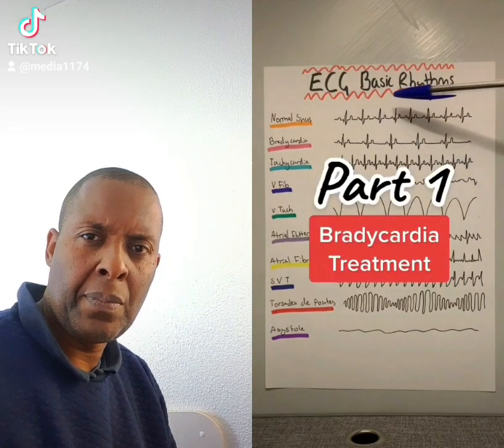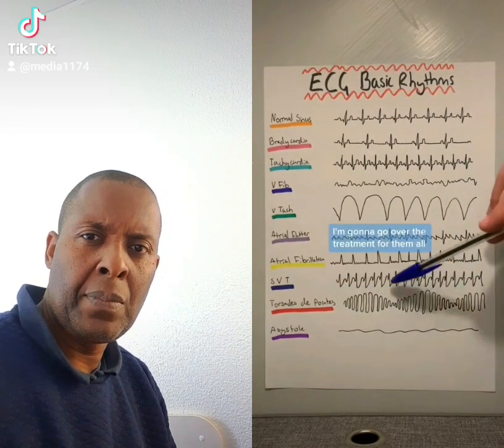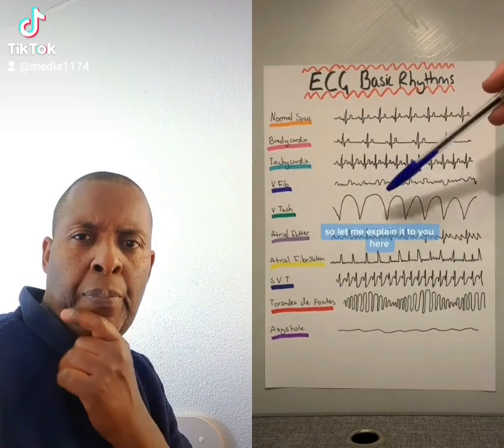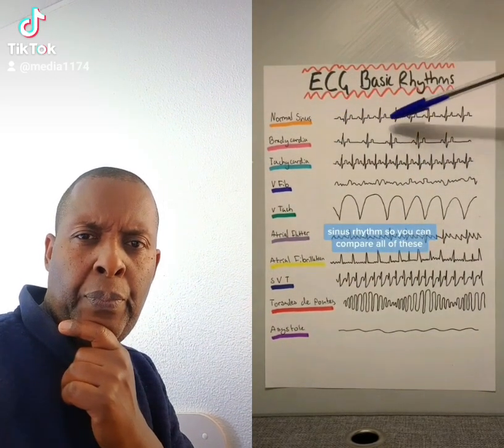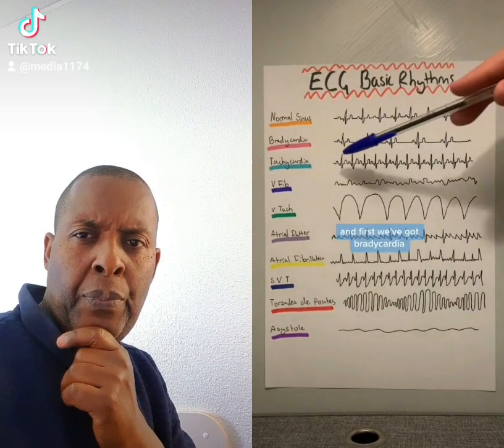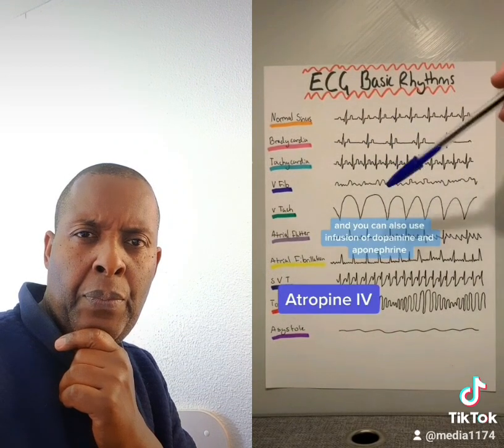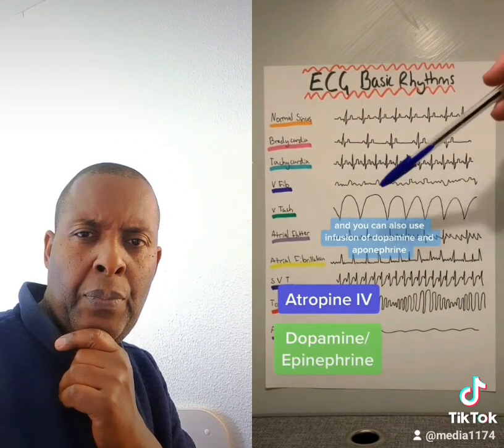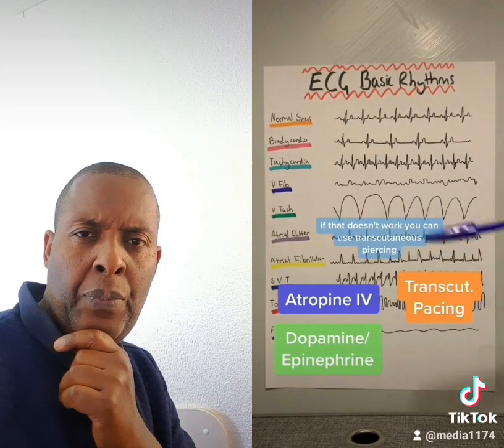TEN BASIC ECG RHYTHM & TREATMENTS